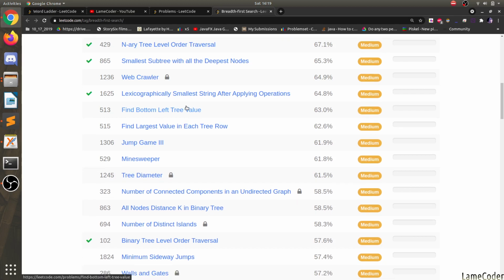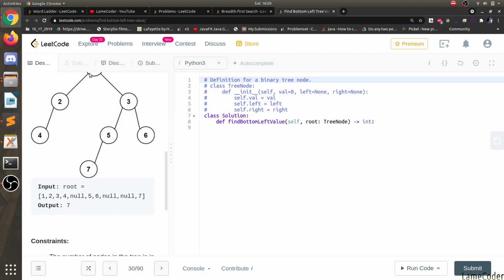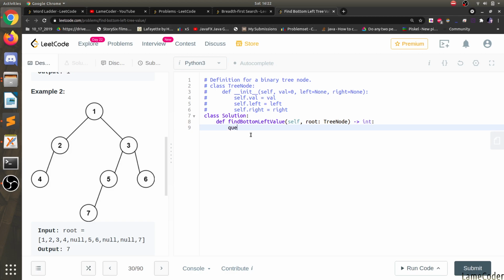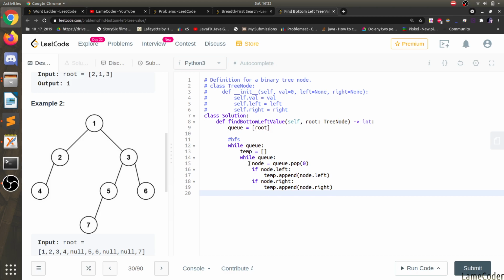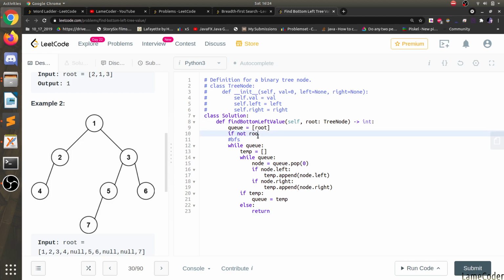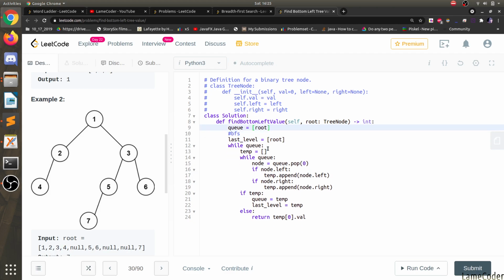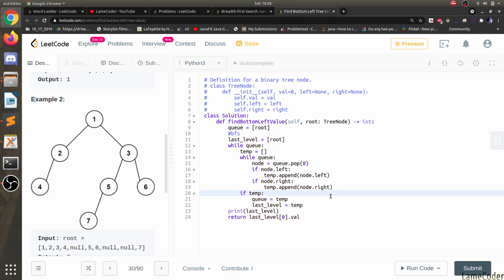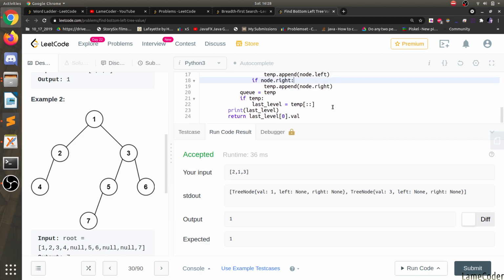513 Find Bottom Left Tree Value LEETCODE | Thought Process | Hint | DFS | Python3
PRACTICING CODING INTERVIEW QUESTIONS WITH COMMENTARY.

Thought Process to solve 513  Find Bottom Left Tree Value,
Python Programming

513  Find Bottom Left Tree Value,  Thought Process, Recursion, Memoization Python3

My Strategy towards solving a Leetcode problem, Thought Process to solve 513  Find Bottom Left Tree Value, Interview Preparation/Competetive Programming, Python Programming, Leetcode April Challenge,Lame coder,Day 4 : Leetcode April Challenge,Day 4 : Leetcode  Challenge 513  Find Bottom Left Tree Value  Python3,Leetcode Solving Problem,Algorithm Implementation, 513  Find Bottom Left Tree Value